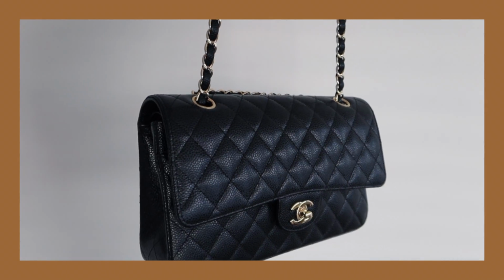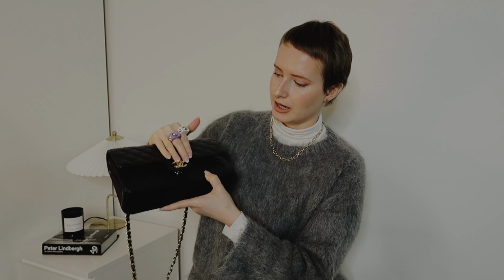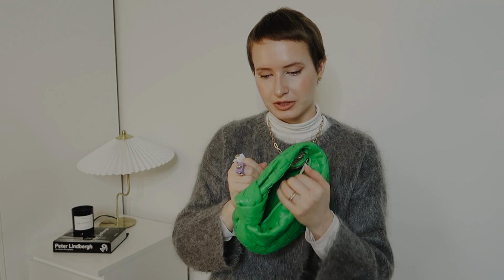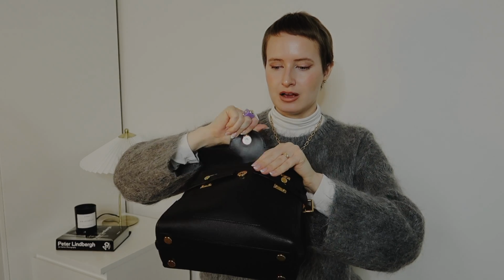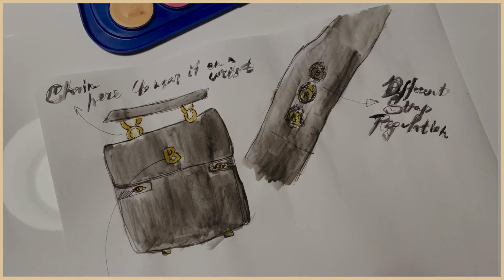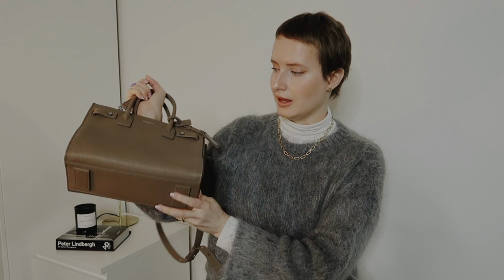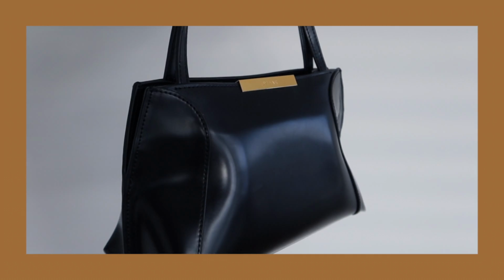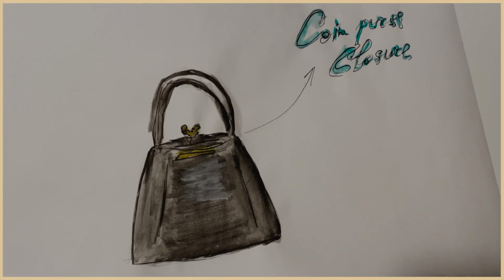REDESIGNING MY LUXURY HANDBAGS TAG | WHAT WOULD I CHANGE TO MAKE THEM BETTER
Hi everyone,
Instead of annual handbag collection update, I decided to try new format
What I would change or add to my bags if I was a handbag designer.

Chanel bag pre-loved (best offer)
Chanel bag exactly like mine

Bottega Veneta in Parakeet green (like mine)
Bottega Veneta (the best price)

Balmain b buzz23

Saint Laurent Sac de Jour bag (new):
Exactly like mine
Option 3
Option 4 in black (similar to Birkin)
Option 5 in beautiful tan color

By Far bag - sold out, similar
By Far, similar